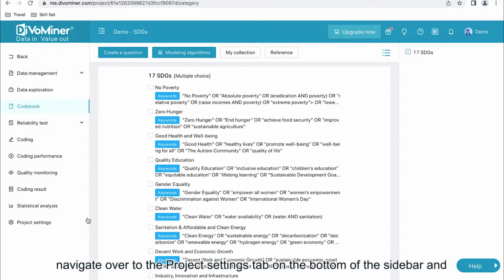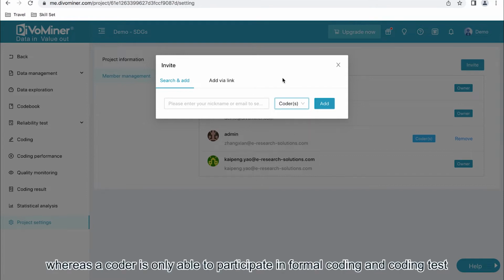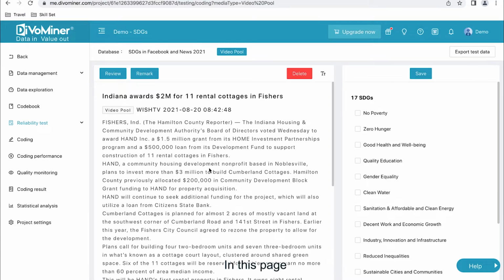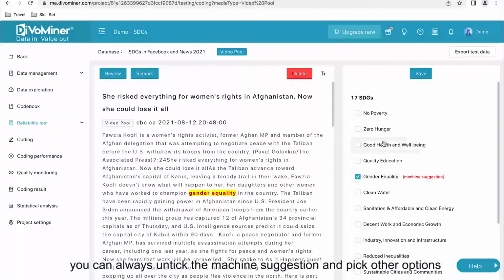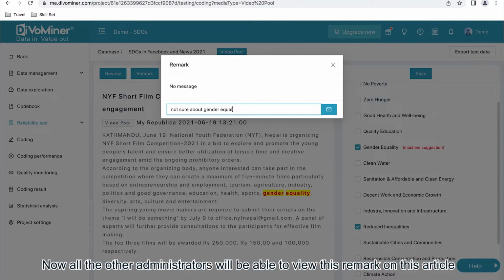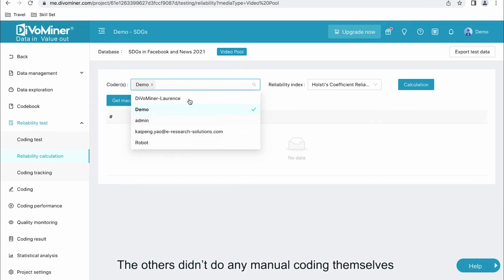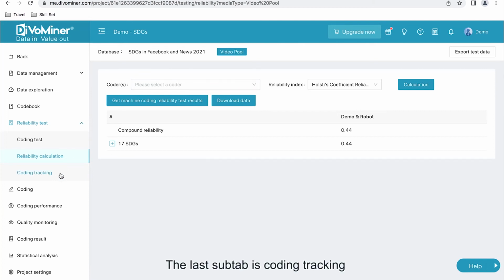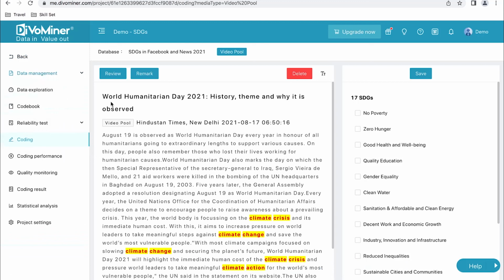DiVoMiner® Video Guide 4: Intercoder reliability test and coding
DiVoMiner® Video Guide 4: How to do intercoder reliability (ICR) test on the DiVoMiner® platform? And how to do coding effectively and efficiently?